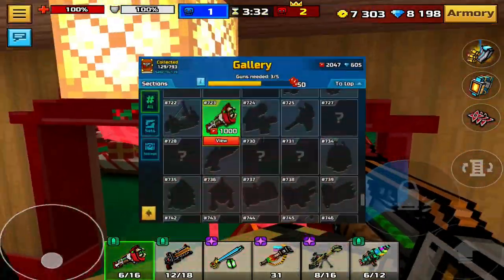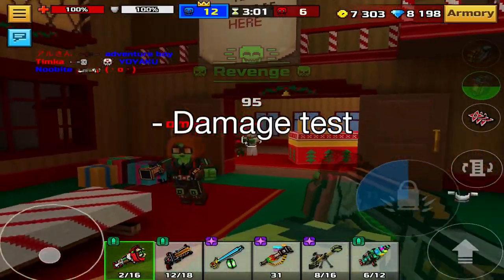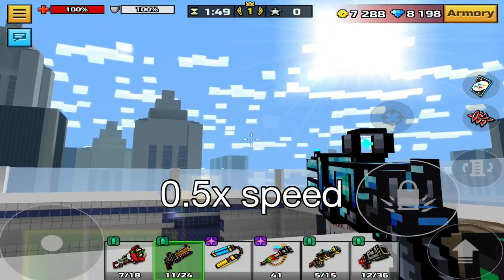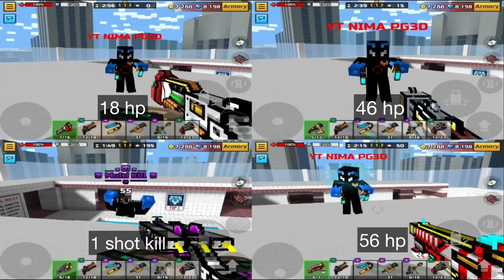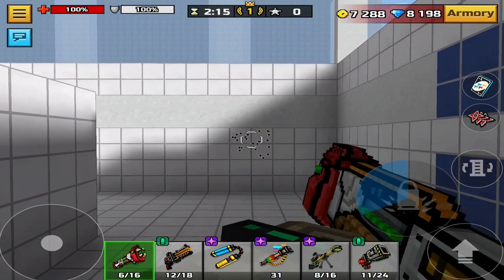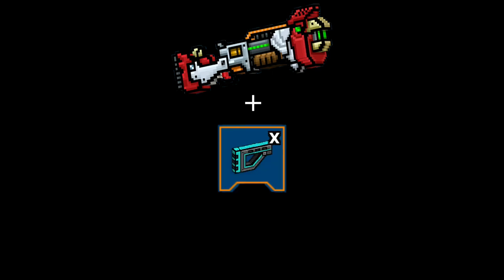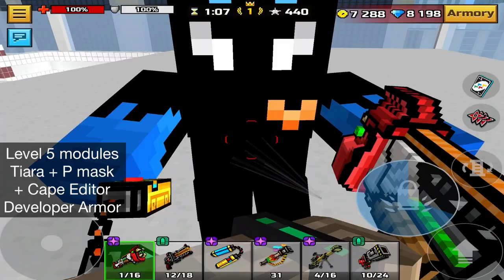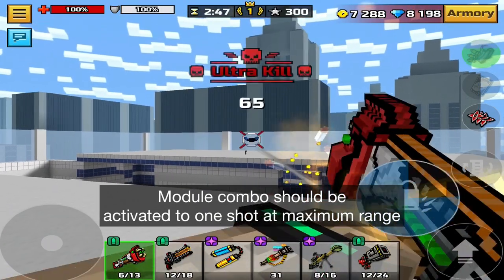Is Chickaboom worth the Coupons? | Pixel Gun 3D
CLICK ME! My first video to be made with effort. Not a lot, but a bit. Took like 3 hours editing this video, was a bit long but it was first time to make a damage test video that is different from my original damage tests.

This video is more informative and better to understand as an improvement. I also stretched this video to 16:9 ratio just like Bridger, Eso and Ecko’s videos so there is no black background around it.